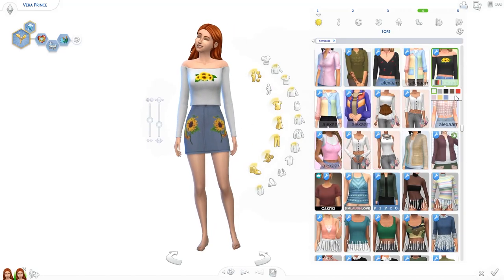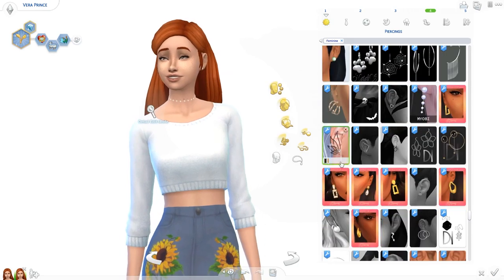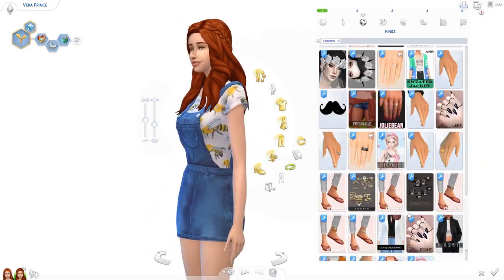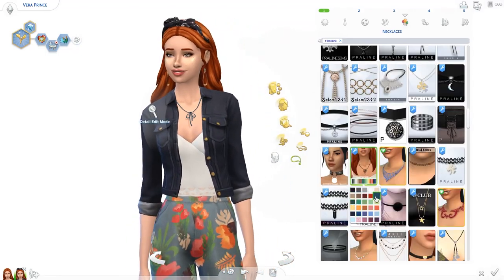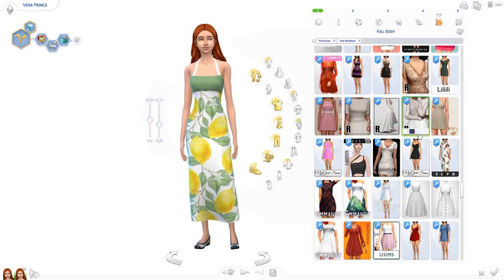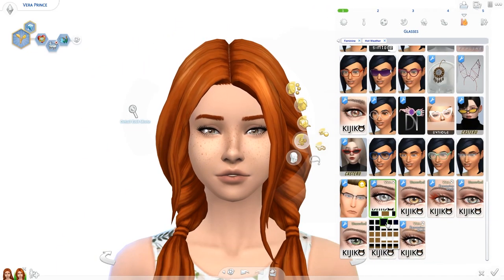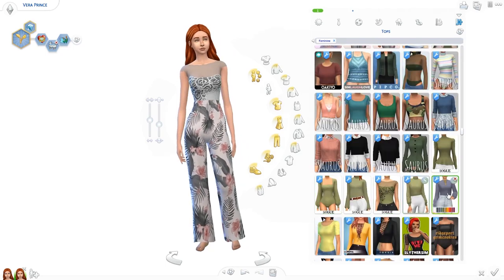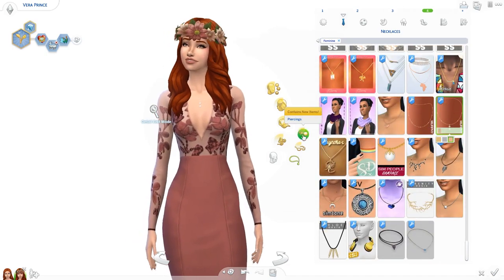SPRING LOOKBOOK + Full Maxis Match CC List | Sims 4 Create A Sim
It is now oficially spring and therefore I wanted to show you some maxis match, spring themed outfits that I made and share the items with you 🌸